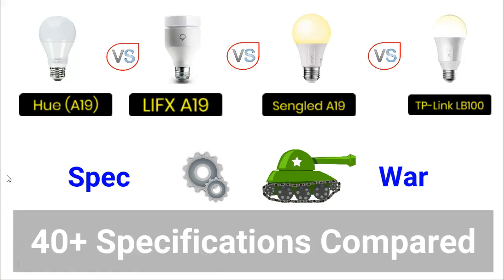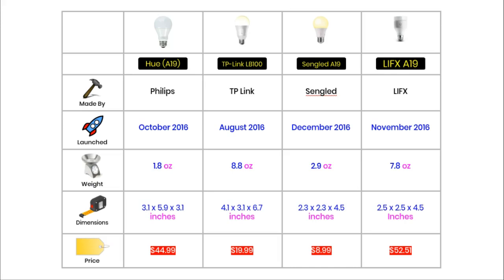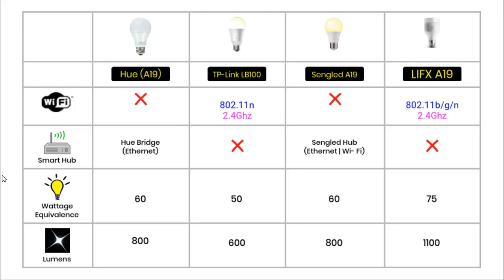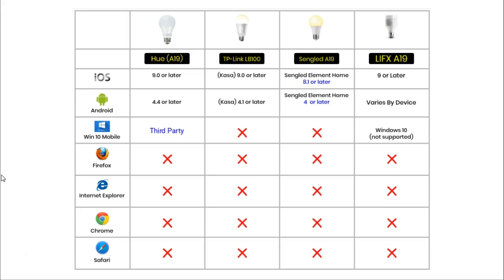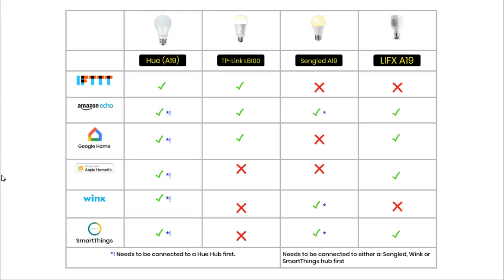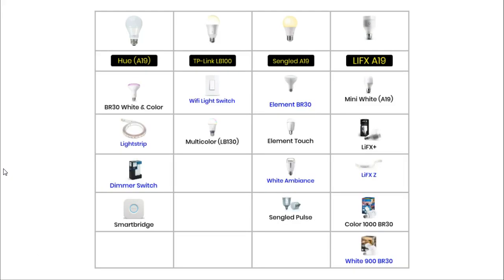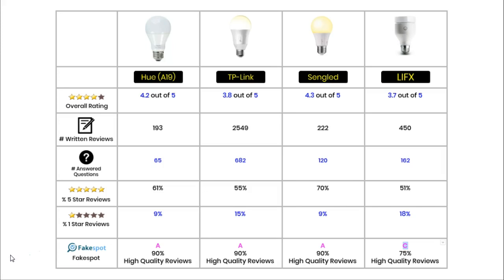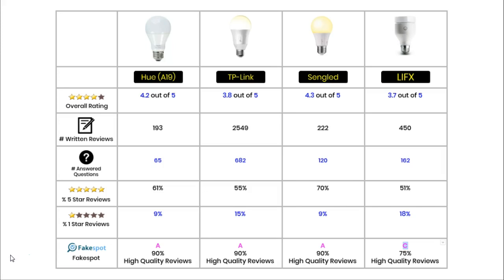Hue vs LIFX vs Sengled vs TP-Link (Best Smart Bulb)